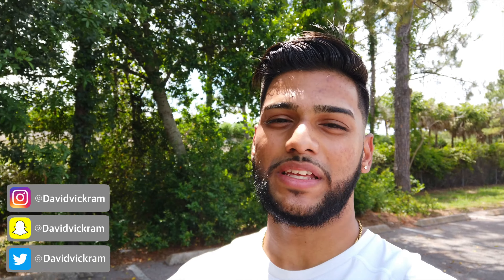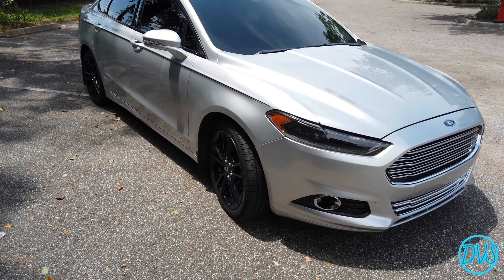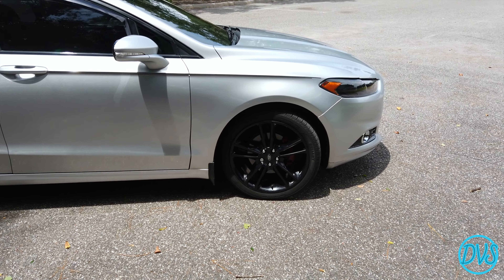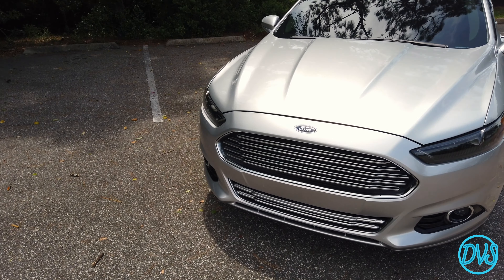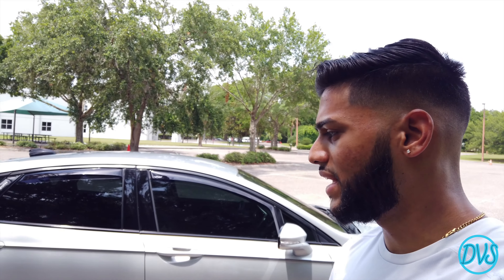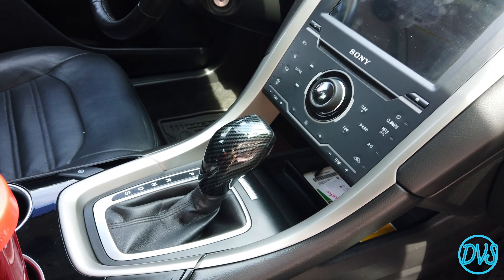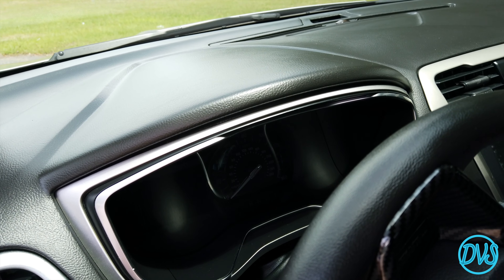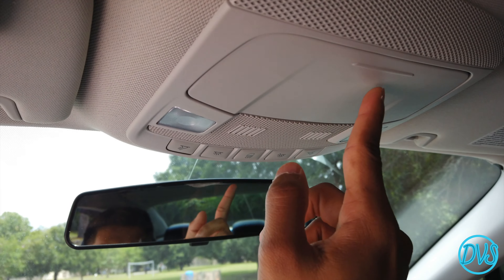WATCH THIS BEFORE BUYING A FORD | 100K UPDATE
Davidvickram